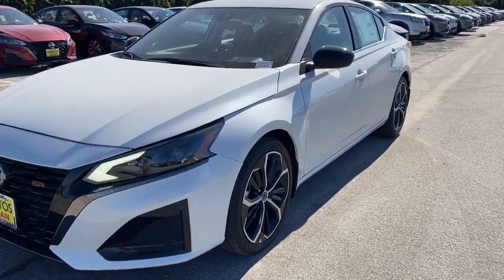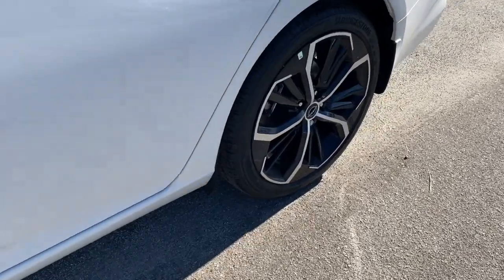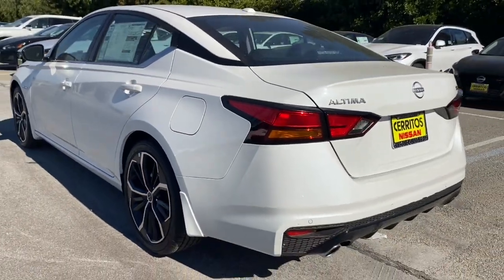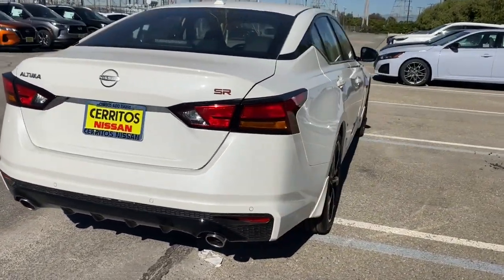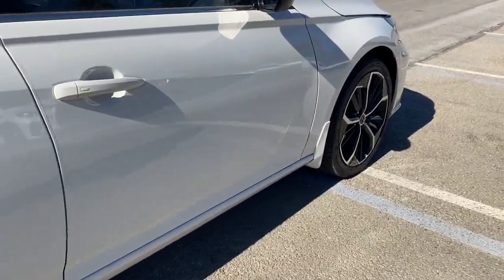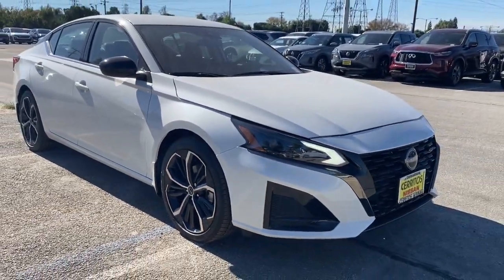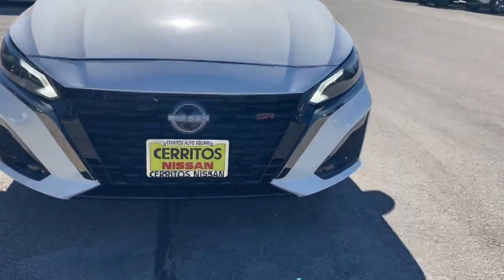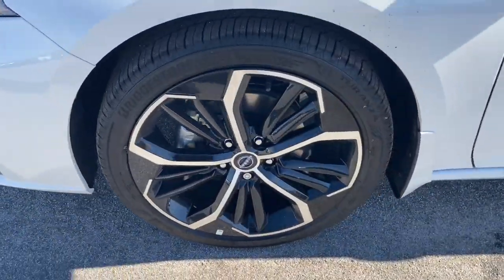2024 Nissan Altima Cerritos, Los Angeles, Anaheim, Huntington Beach, Long Beach, CA 2400073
1N4BL4CV6RN313848 Pearl White Tricoat New 2024 Nissan Altima 2.5 SR available in Cerritos, California at Cerritos Nissan. Servicing the Los Angeles, Anaheim, Huntington Beach, Long Beach, CA area.

Cerritos Nissan
18707 E. Studebaker Rd

CVT with Xtronic. 2024 Pearl White Tricoat Nissan Altima 2.5 SR FWD CVT with Xtronic 2.5L 4-Cylinder DOHC 16V27/37 City/Highway MPG